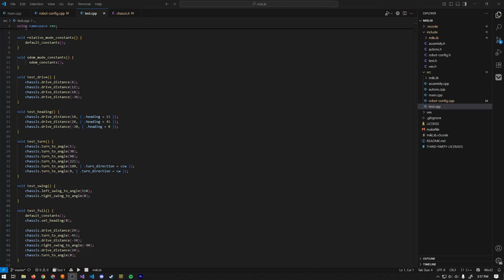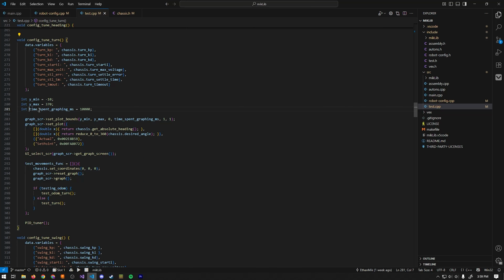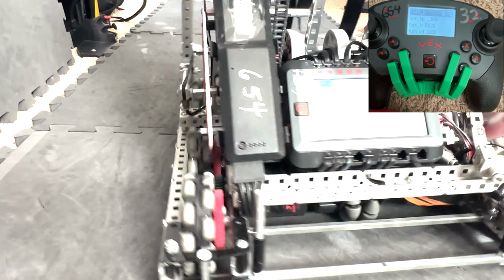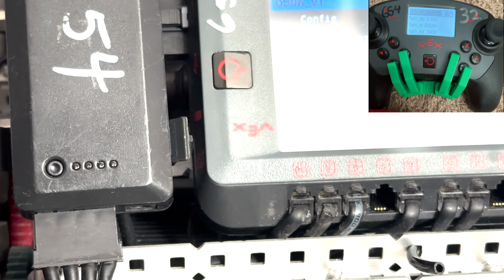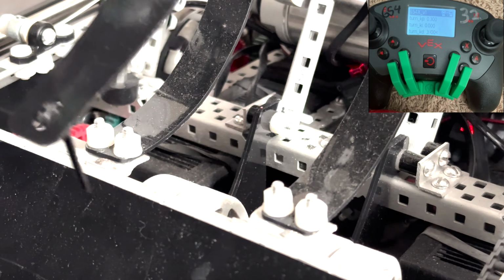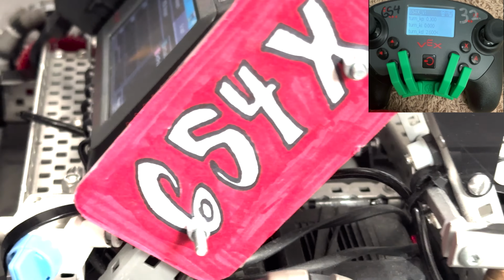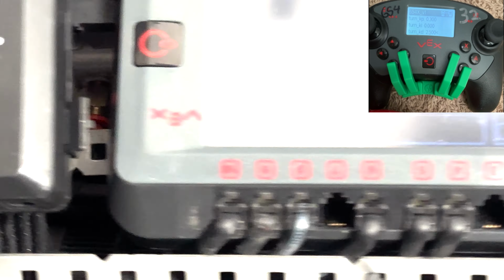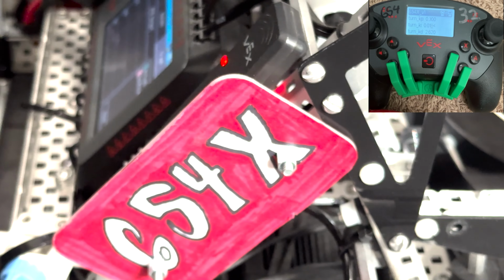VEX Auton Tutorial Part 4 Extended - Tuning Turn PID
PID Tuning can get messy, and if get stuck: Remove integral term, and go back to PD tuning, or remove drive motions in the respective test function. EX: Just tuning with chassis.turn_to_angle(90); or chassis.drive_distance(18);